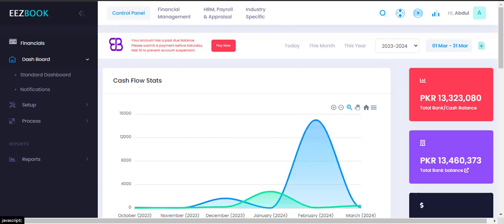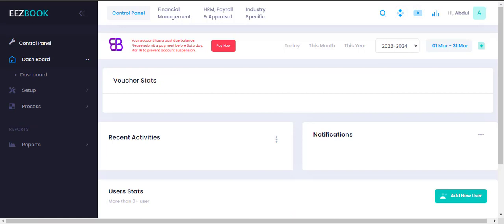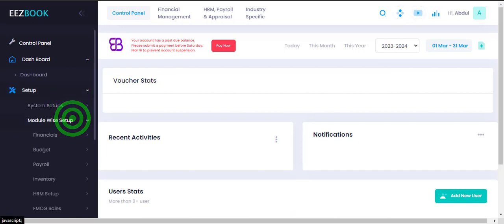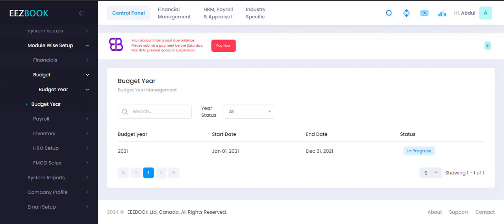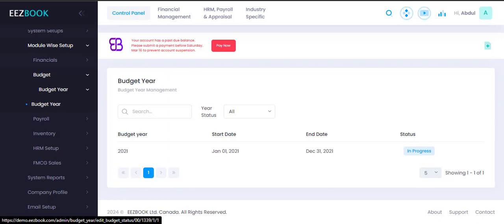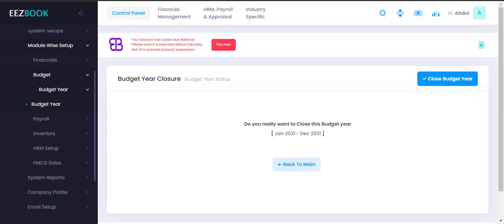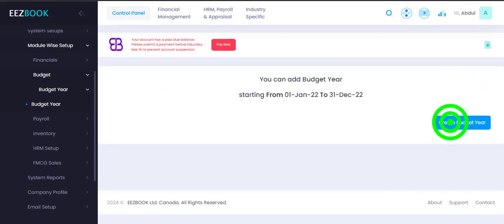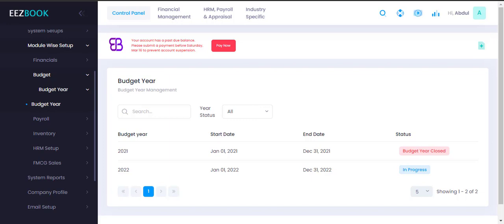Update Your Company's Budget Year like a Pro | EEZBOOK Tutorials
Welcome to the EEZBOOK Official Channel! Here, you'll find the latest tutorials, implementations, client testimonials, success stories, and much more.

Are you ready to dive into the concept of the budget year? Whether you're managing time-sensitive projects, coordinating schedules, or simply curious about financial structures, understanding the budget year is crucial. Join us as we embark on a comprehensive exploration, offering insights and strategies to effectively manage the budget year. From its historical origins to contemporary applications, we'll provide a step-by-step breakdown to equip you with the knowledge and tools necessary to navigate the intricacies of financial planning within the budget year framework. Let's delve into the fascinating world of financial organization!

Attention! This option is for store-wide changes! Avoid updating a single Budget Year with this option as it can impact the entire financial operation. Here's how to effectively update your entire Budget Year approach. Are you struggling to maintain consistency in the Budget Year across your entire business? You're not alone! This video unveils a powerful option you might have overlooked, but be cautious – it affects everyone! Learn how to quickly and effortlessly update your Budget Year processes, ensuring alignment across the board. By the end of this video, you'll be able to: Confidently update your Budget Year processes. Streamline operational workflows and enhance efficiency. Save time and eliminate confusion for everyone! (Focuses on benefits)

You can access User Management Support from EEZBOOK Help Center, just click the